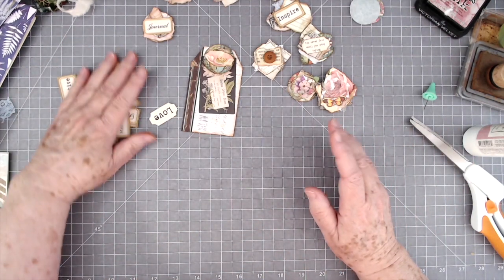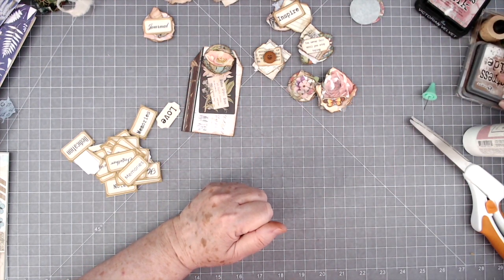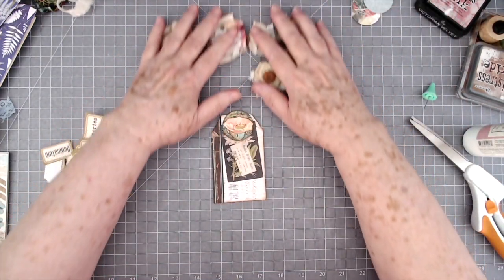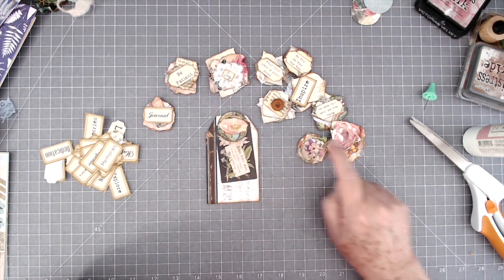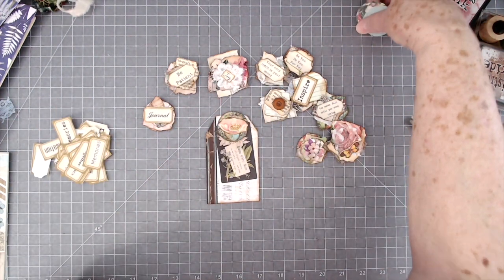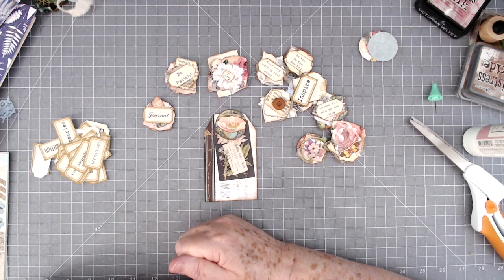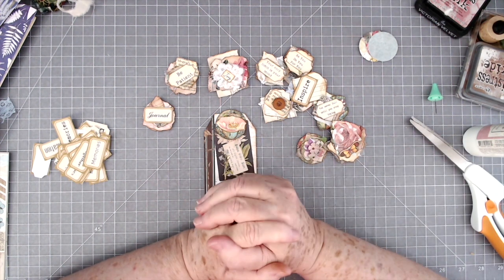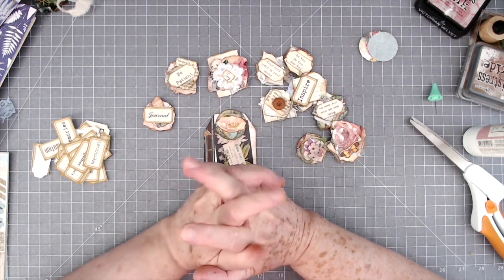I ACCEPTED THE CHALLENGE, WILL YOU?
Today Melina gave us a challenge to make as many scrap clusters as we could, in 30 minutes, just using our scraps and a circle punch.  Hope you will accept her challenge her too!

To see all items we use and love scroll down to product list.

Products I use:

Sugarbelle bottle tops:
Sugarbelle bottles easy squeeze: